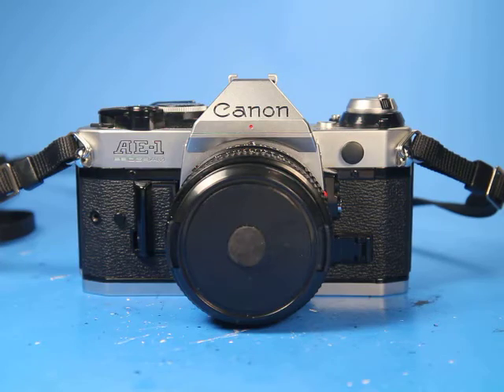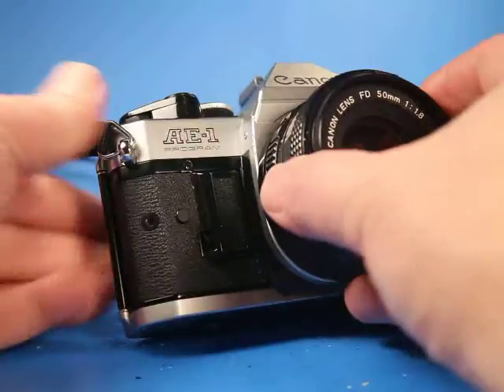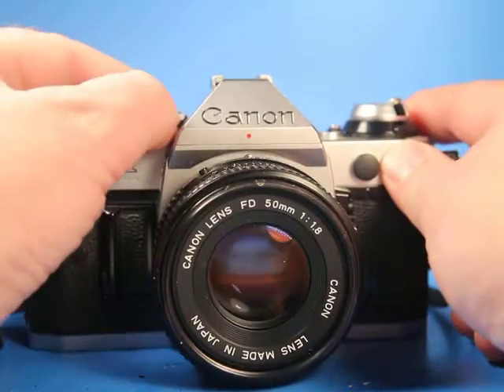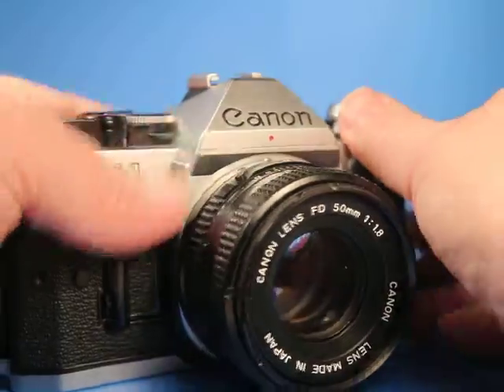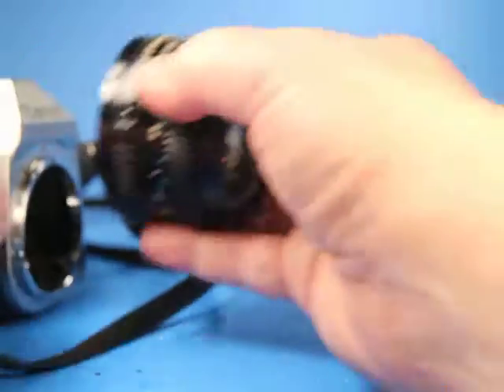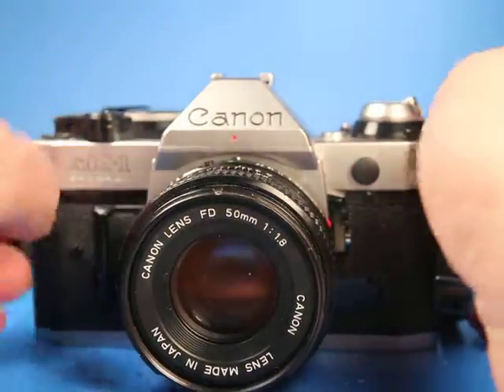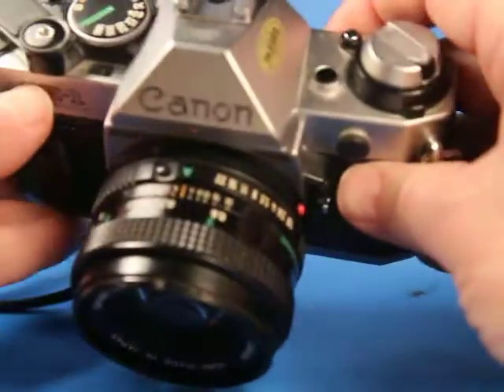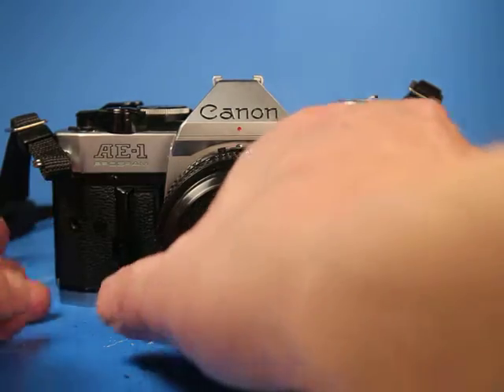Canon AE 1 Program camera with 50mm FD 1 8 lens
Checking out a Canon AE-1 Program 35mm film SLR camera body equipped with a Canon FD 50mm F1.8 Prime Lens